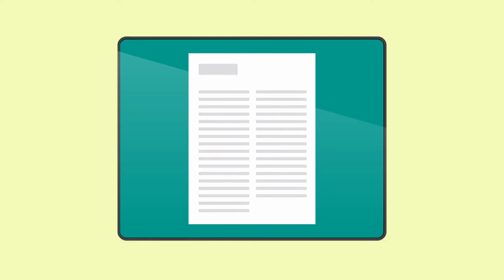Top tips for landing a job in the design industry - 3/5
In this series, Founder & Creative Director of Firefly, Ben Walker, shares his advice to help graphic design graduates launch their careers. In this video, Ben delves into the key components of a professional and well-structured CV.